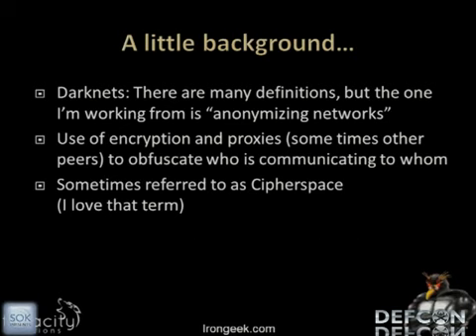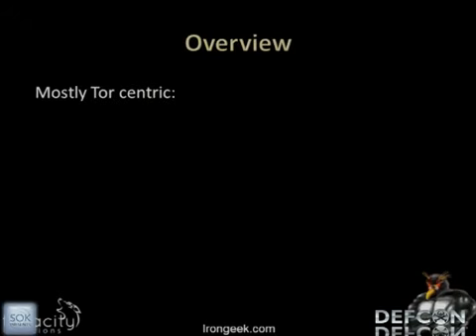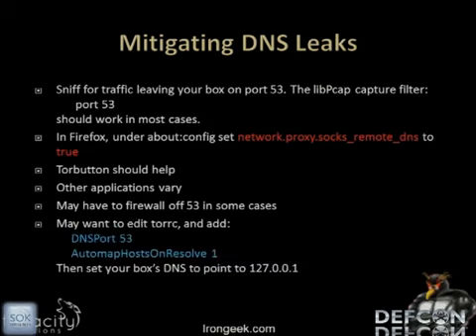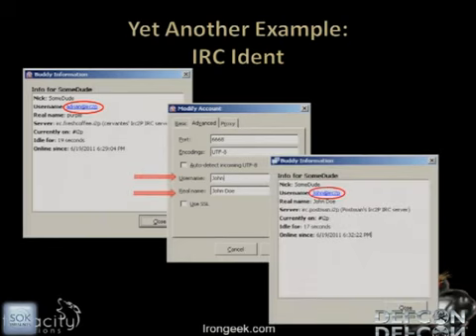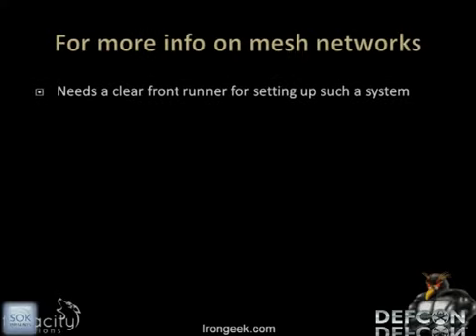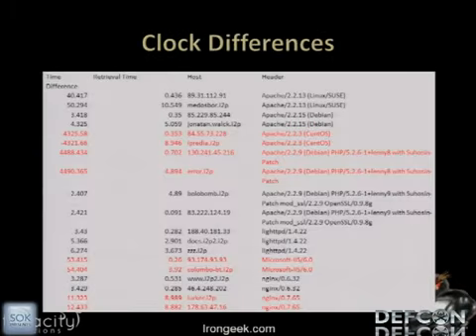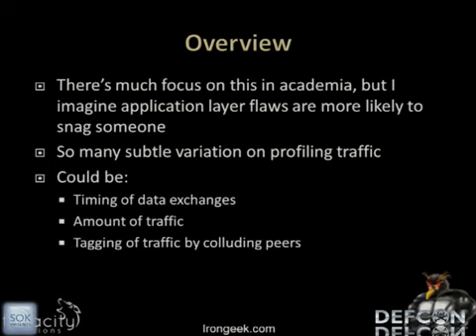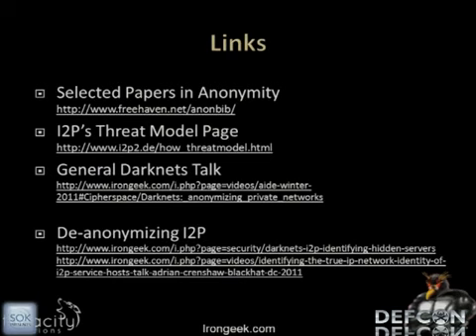DEFCON 19 Cipherspaces-Darknets An Overview Of Attack Strategies